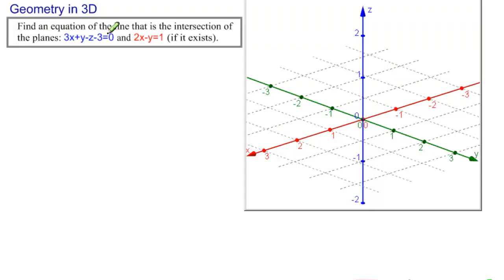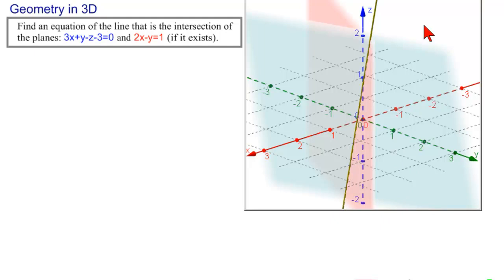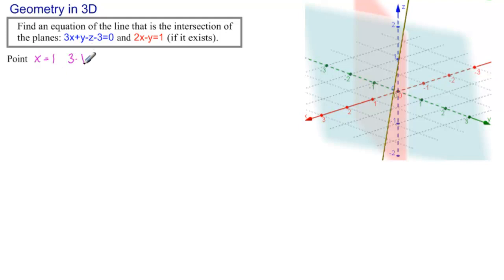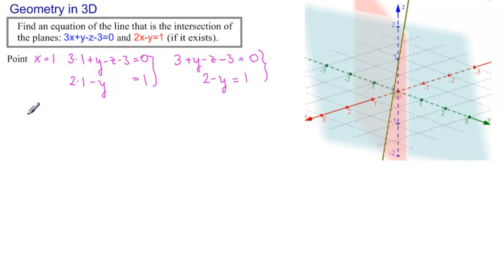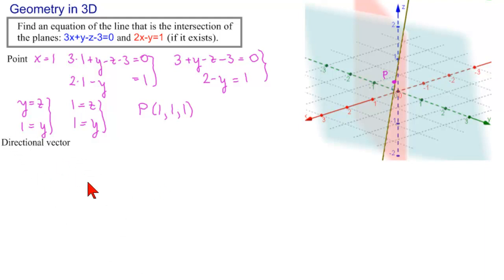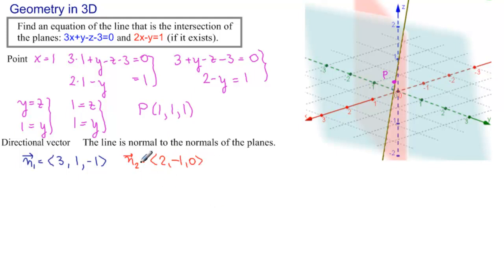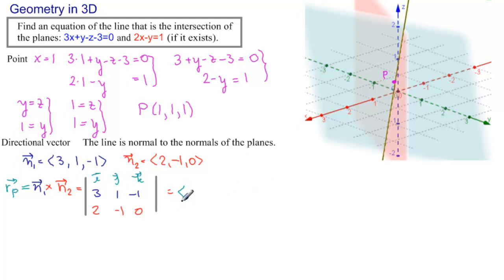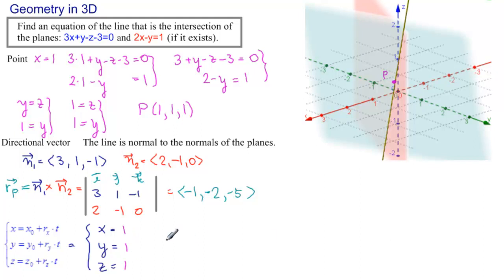Line as Intersection of 2 Planes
Find equation of line formed as intersection of 2 planes. Visualize 3D Geometry and Solve Problems.  More